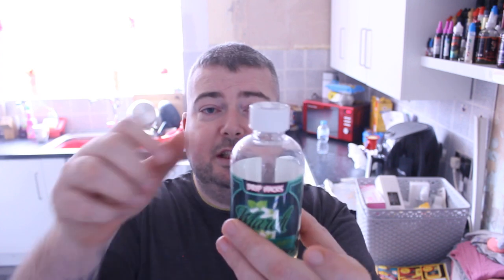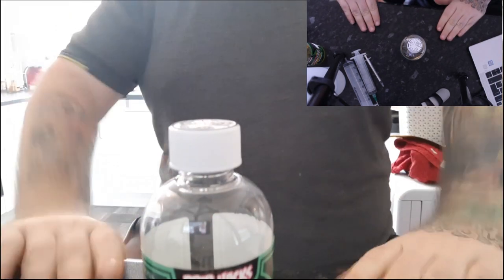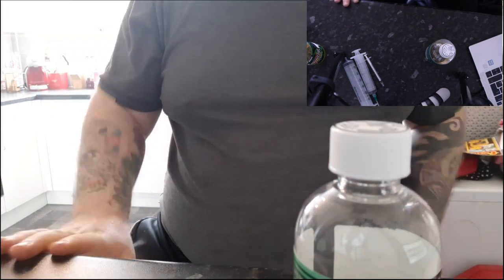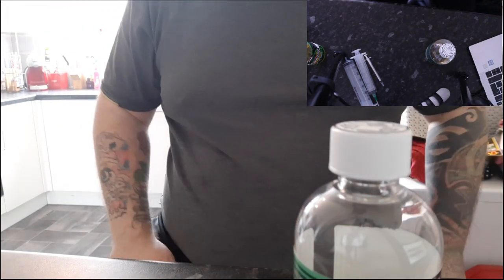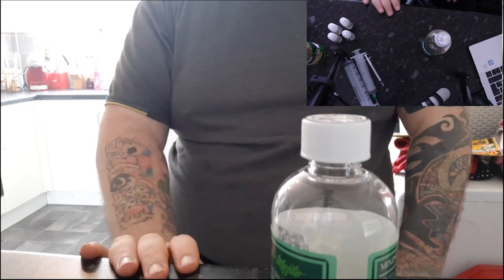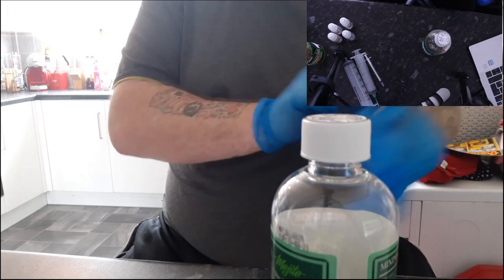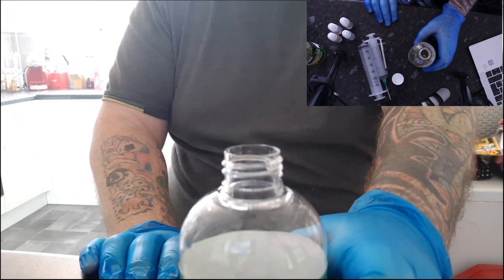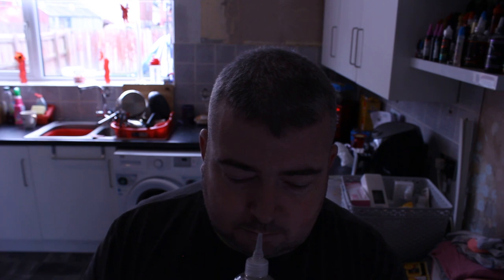Drip Hacks March FOTM Classic Mojito Mixing tutorial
This Video Is Not a Sponsored Video, It is for Informative Purposes.

Head on over to see what other flavours they do i there hackshots (one shots)..